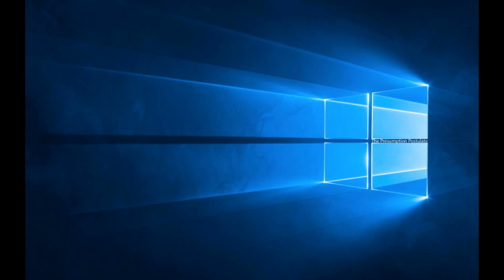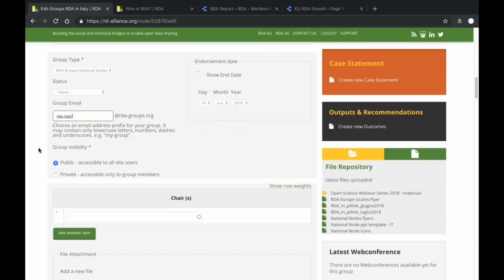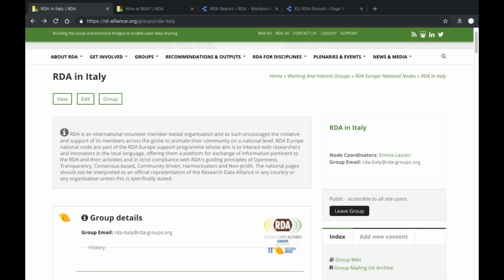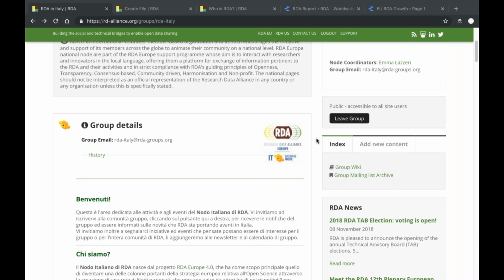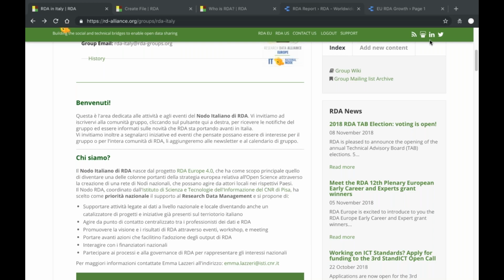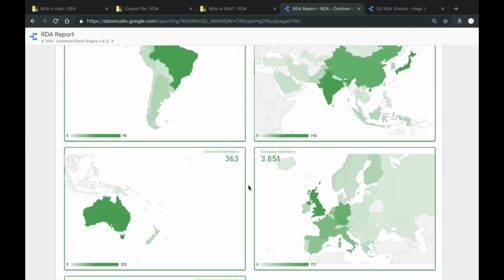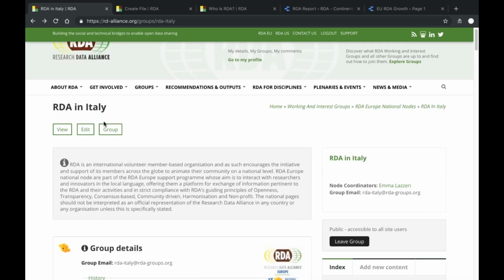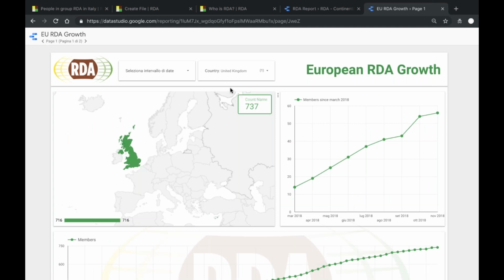Webinar - RDA tools for National nodes